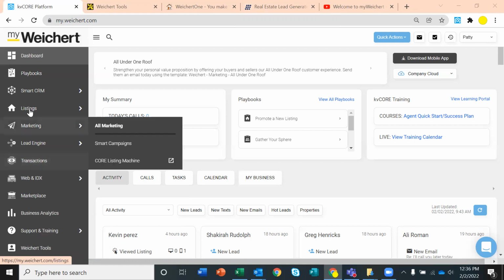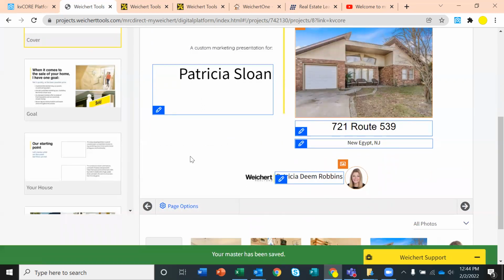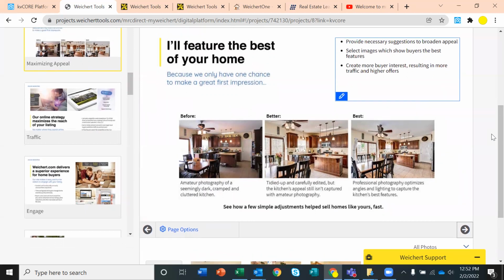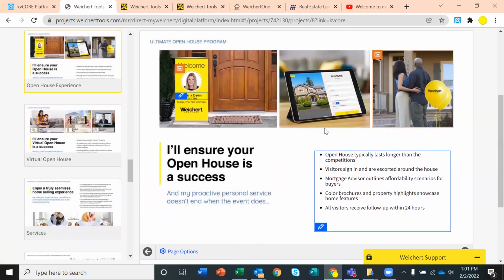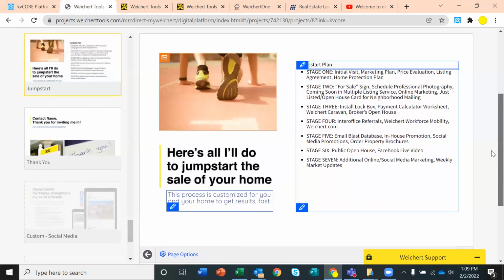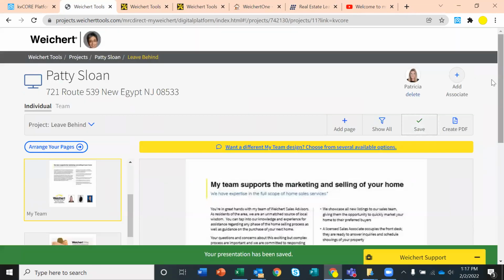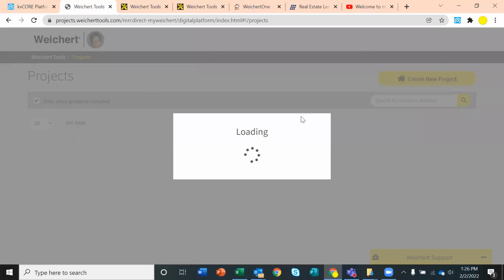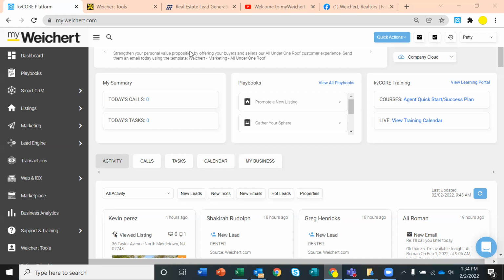myWeichert Session 3